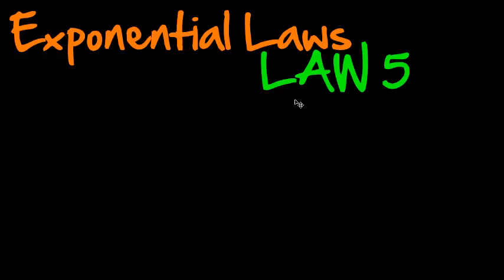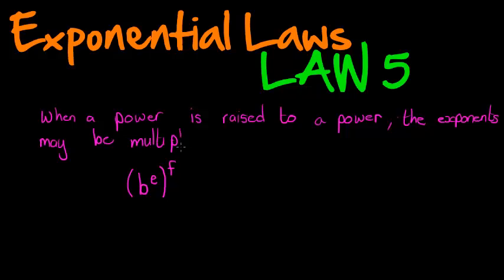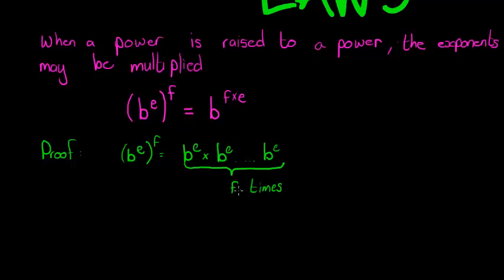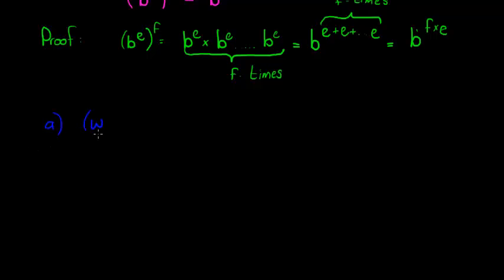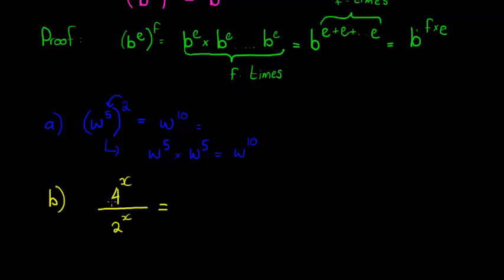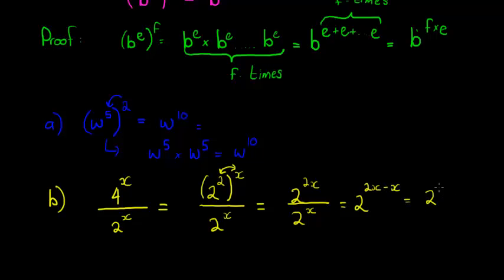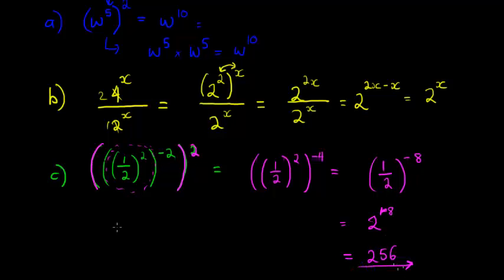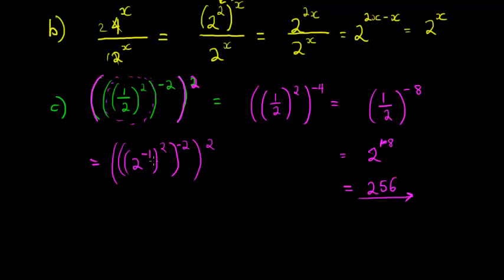Exponential Laws 5